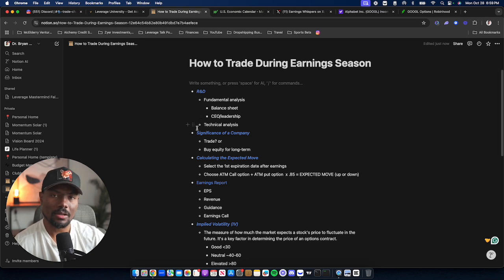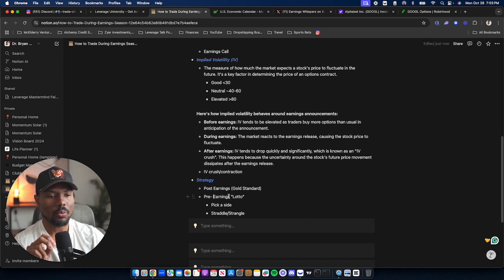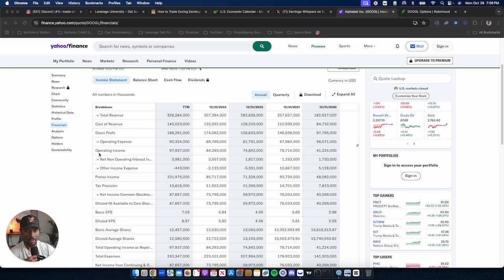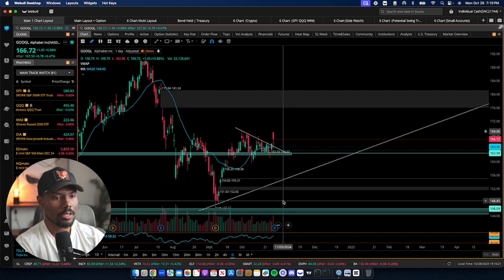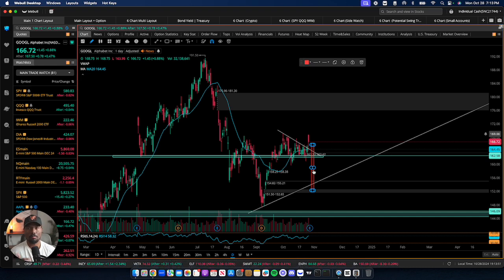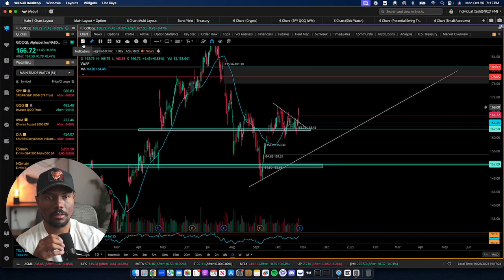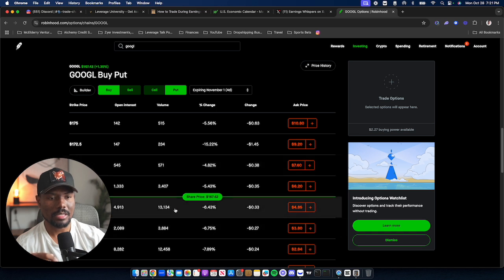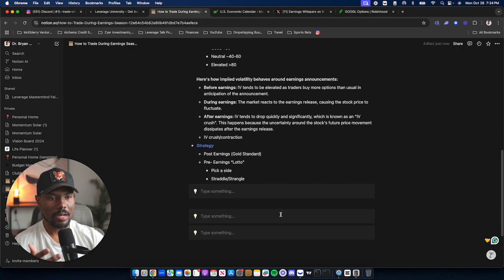How to Trade During Earnings Season? | $GOOGL example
/ drmcelderry.  .

 / drmcelderry
Clubhouse: @drmcelderry

//TOOLS & SERVICES I USE:
○ Music (Motion Array)